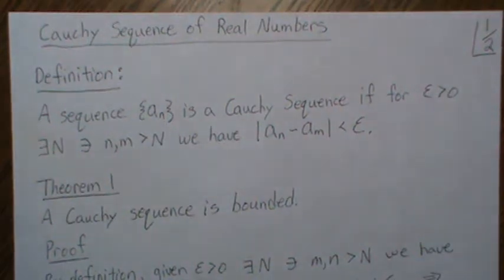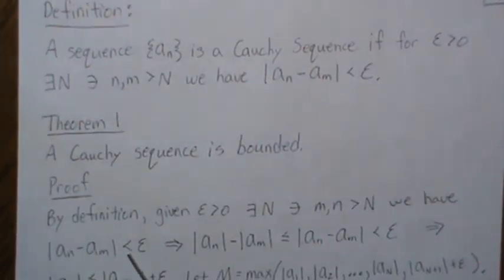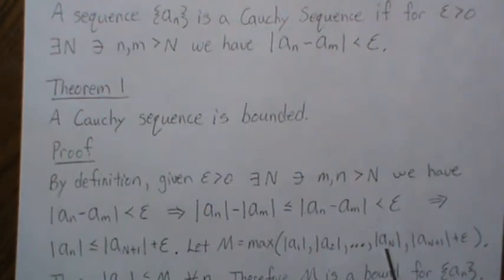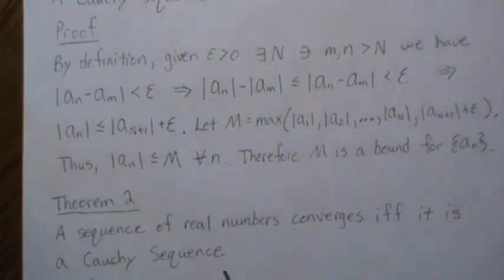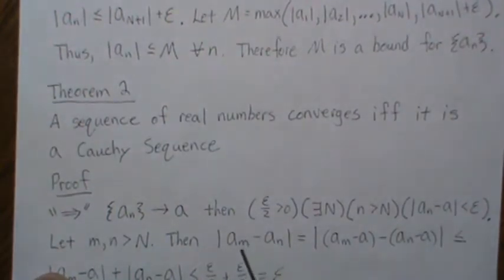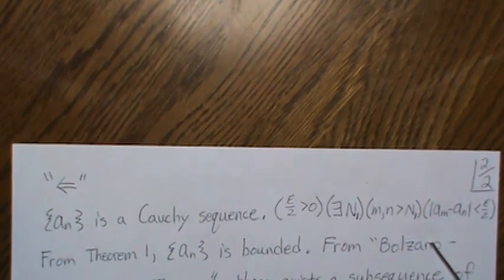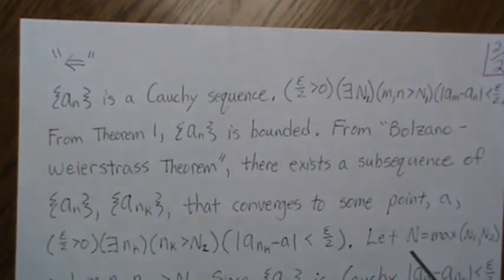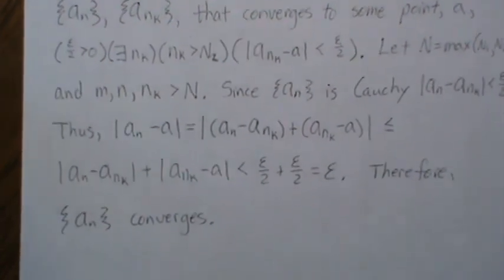Cauchy Sequence of Real Numbers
The Cauchy property is used throughout the theory of series and to show that a series is convergent without knowing the limit value. Help this channel to remain great!